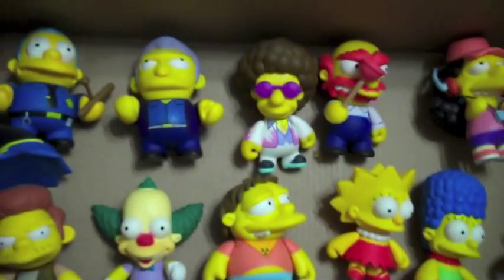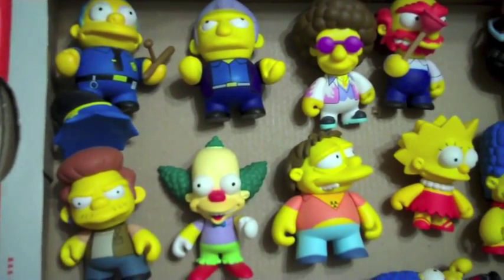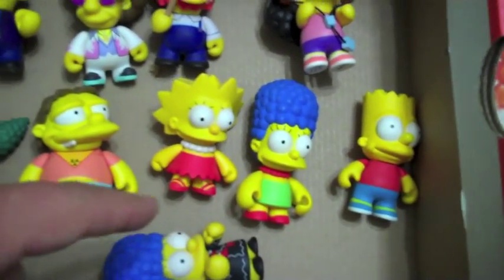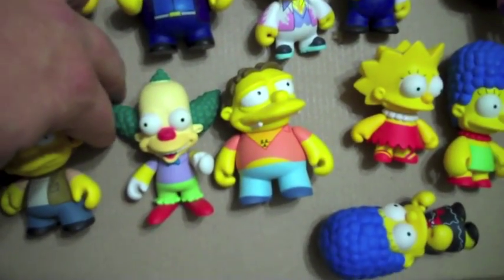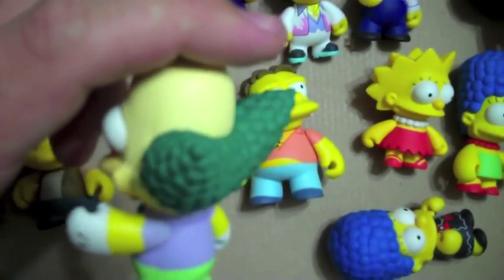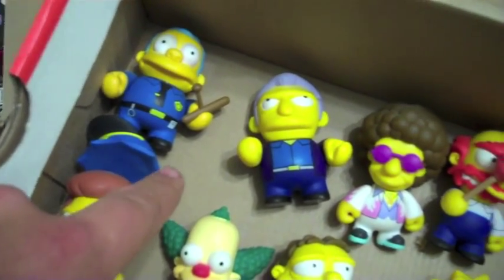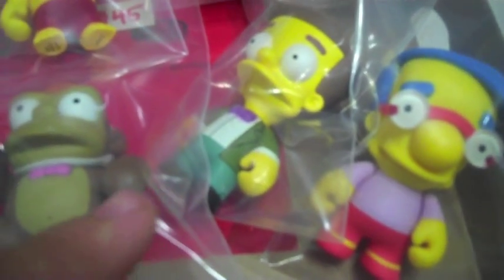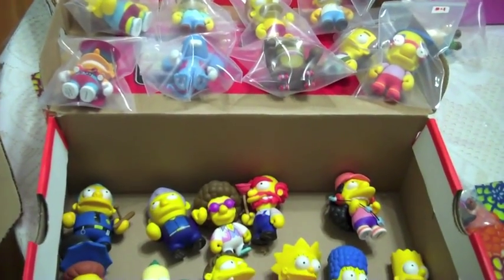Kidrobot x The SImpsons Rare Collection Haul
Kidrobot x The Simpsons rare figures